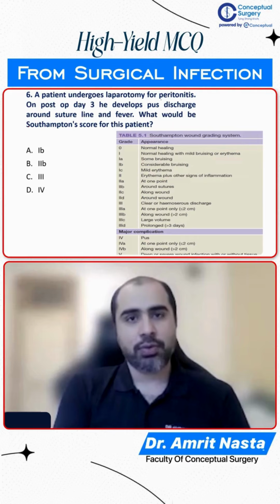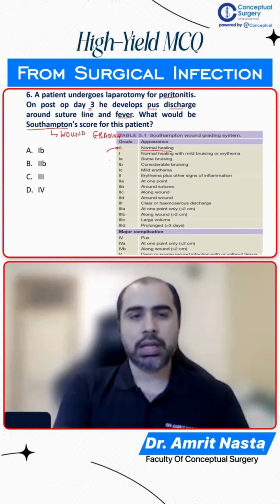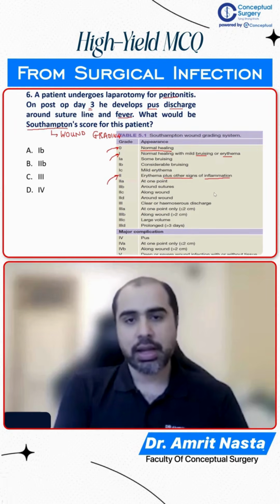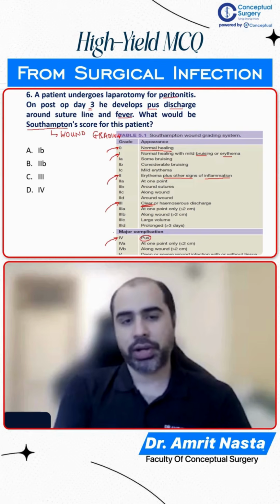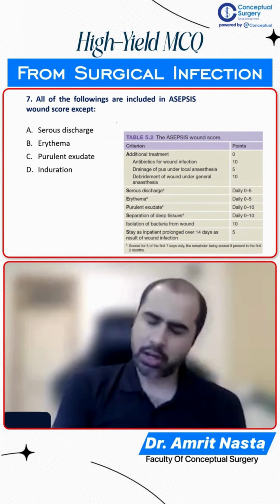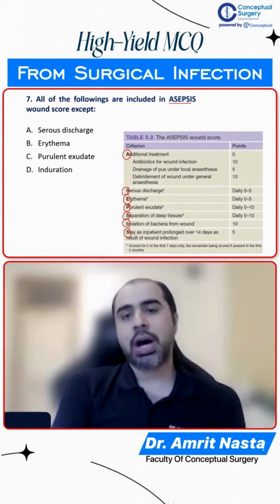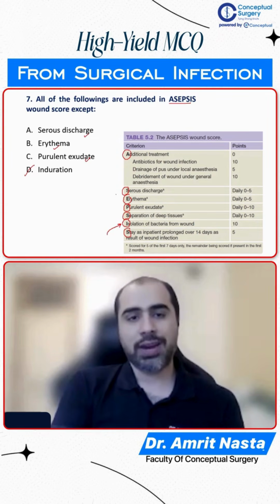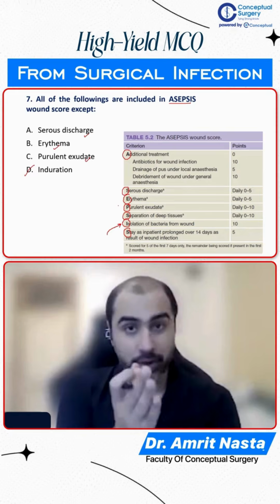High-Yield Surgical Infection MCQ | Southampton & ASEPSIS Wound Scores Explained by Dr. Amrit Nasta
High-Yield MCQ on Surgical Site Infection | Dr. Amrit Nasta | Surgery Residency

Dr. Amrit Nasta explains the Southampton and ASEPSIS wound scores — essential for every surgery resident and exam aspirant. 🩺

Watch now and strengthen your clinical reasoning!